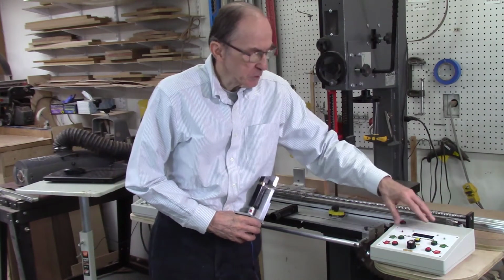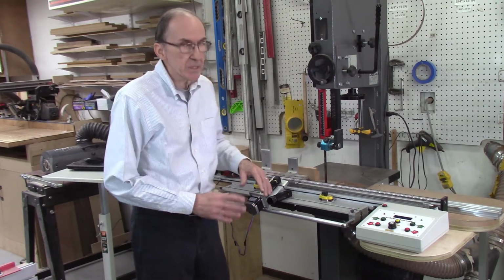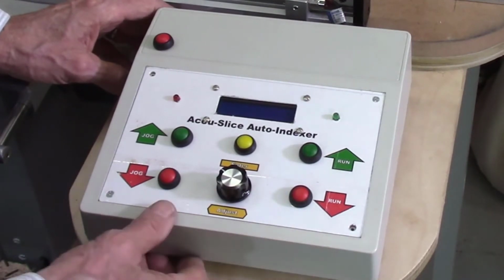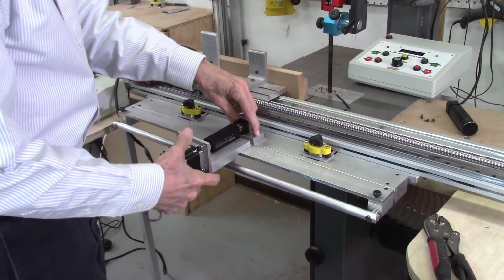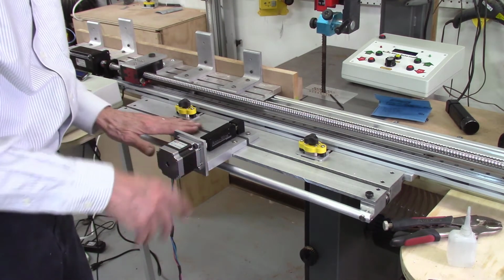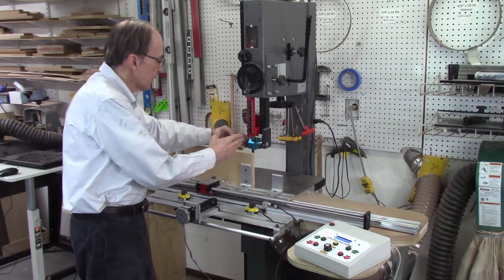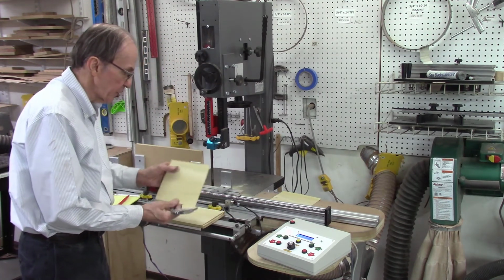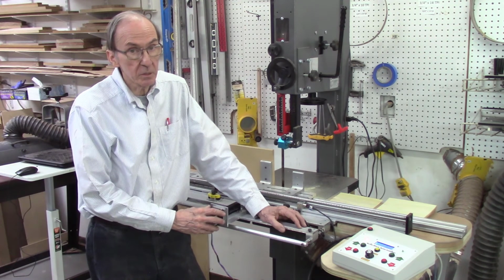Automation of the Accu-Slice System - Automating the Indexer - Part 5 - 133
In this part 5 of this video series, I describe the initial version of the system for automating the Accu-Slice Index system.

An electronics console for the operation of the system as well as this initial version of the automated indexer are described.  In this first prototype I started with the standard Indexer from the Accu-Slice system and then machined parts to increase its height by 1/2 inch and then attached a stepper motor to the assembly.

I will demonstrate the operation of the system and discuss plans for further testing and development.